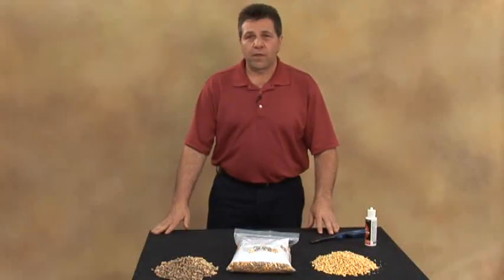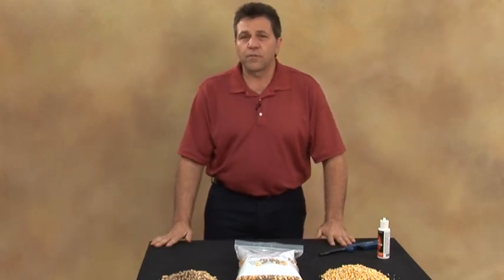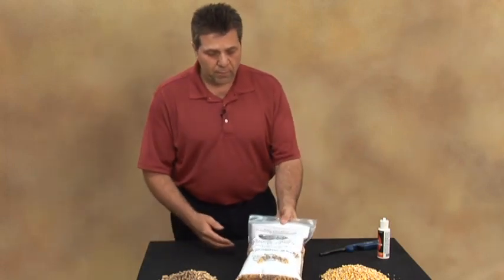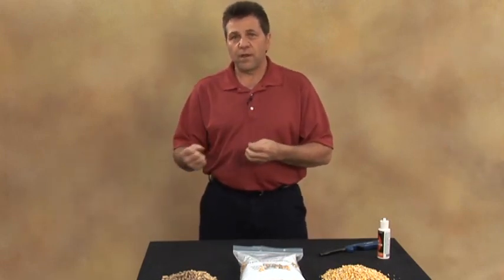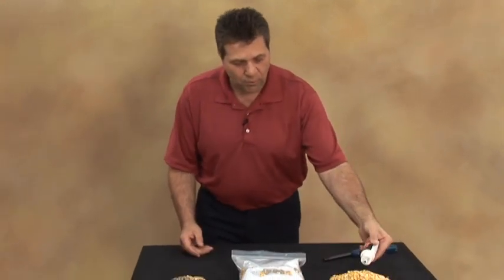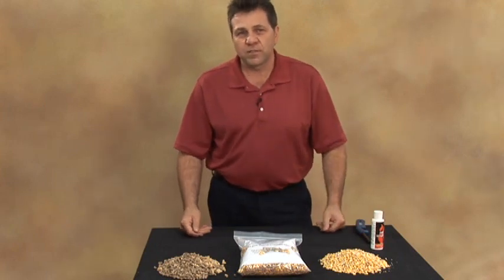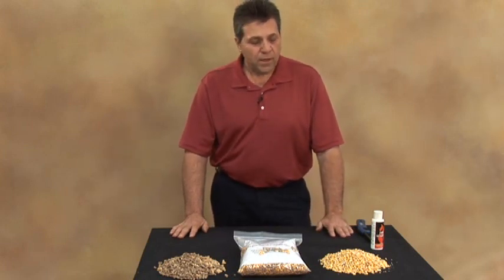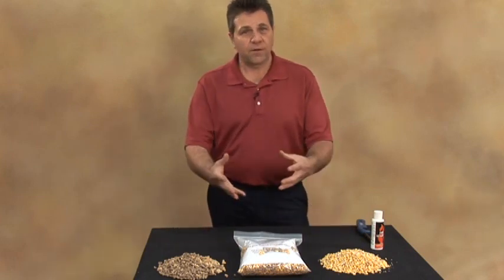How to Select Fuel for Your Pellet Stove or Fireplace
Have questions about fuel for your pellet stove? Maybe you are considering a switch to renewable energy to heat your home with corn, wood pellets, wood, or wheat? This video reviews how to select the best fuel for your stove or fireplace. If you still have questions, call our heating specialists at  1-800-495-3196

American Energy Systems is located at 150 Michigan Street, Hutchinson, MN 55350 and ships everywhere across the United States.